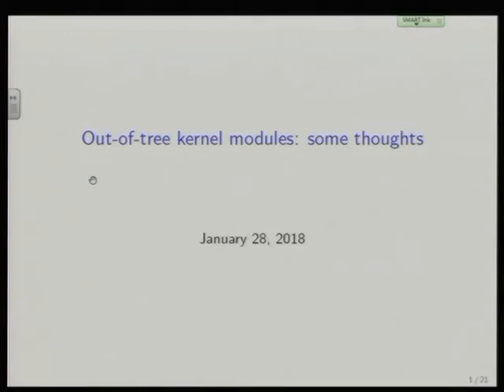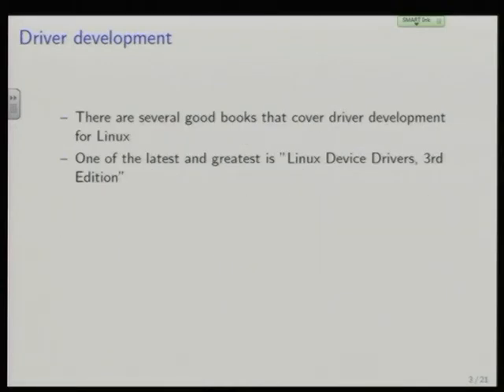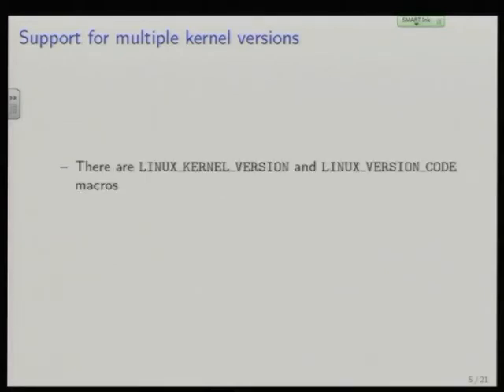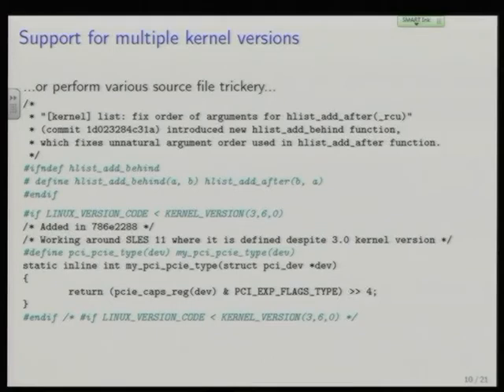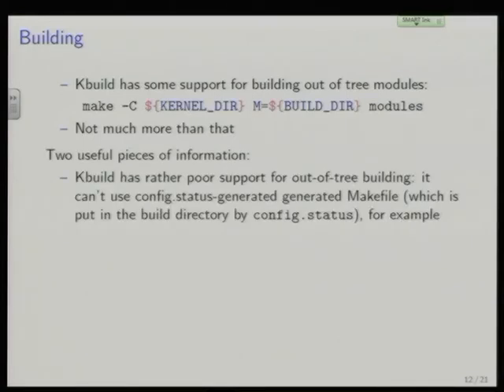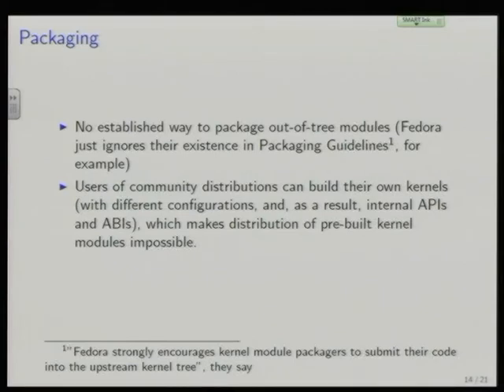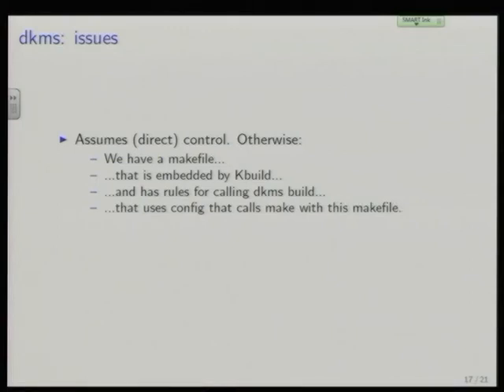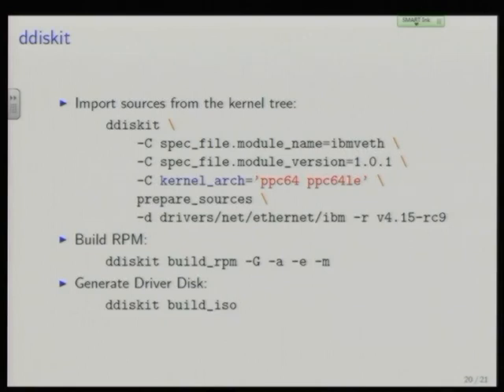Eugene Syromiatnikov: Out-of-tree kernel modules: some thoughts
The talk provides an overview of some techniques used for development, (back- and forward-) porting, and packaging of out-of-tree kernel modules for the various Linux distributions.